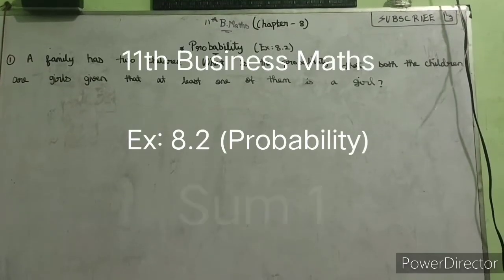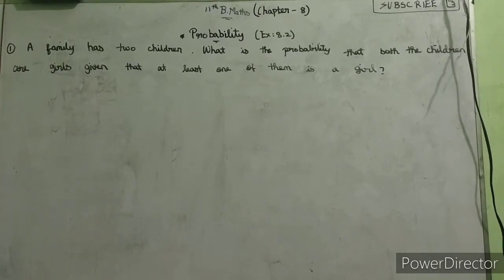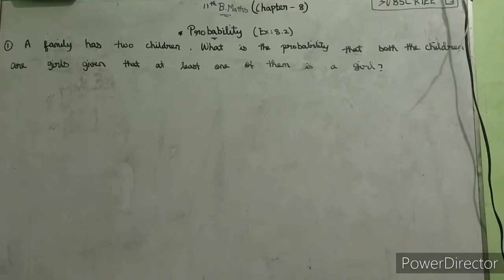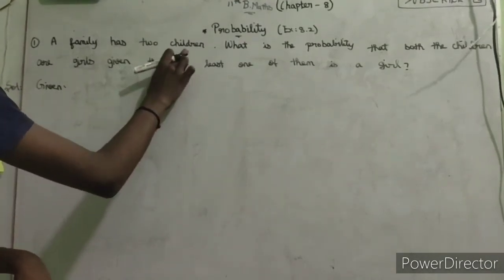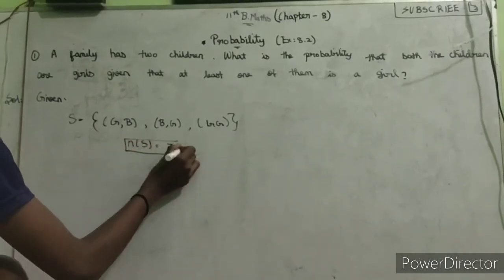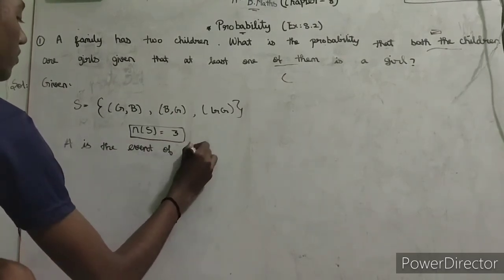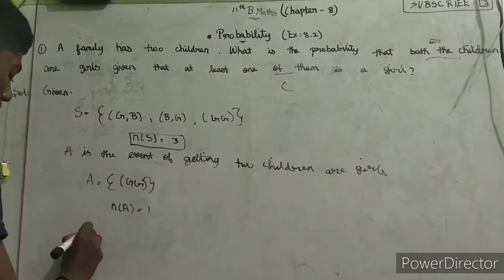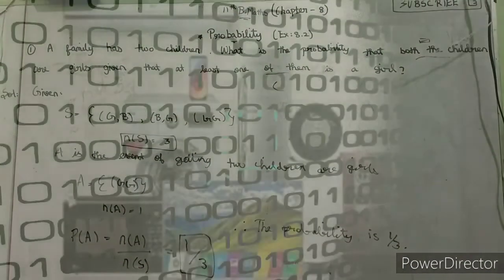11th Business Maths Ex: 8.2 (Sum 1)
Probability Sum will guess the stipulated period of time